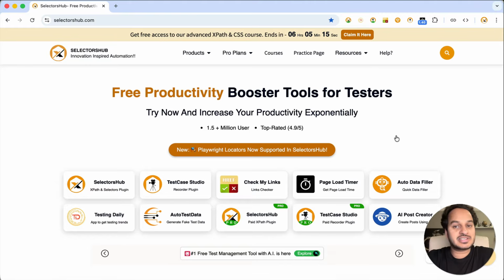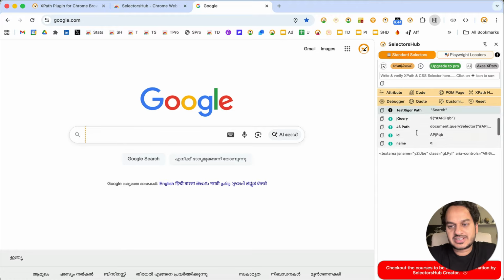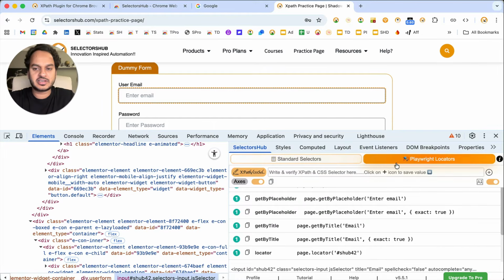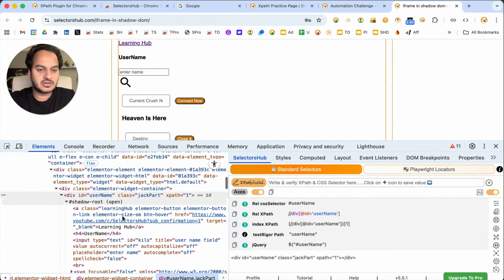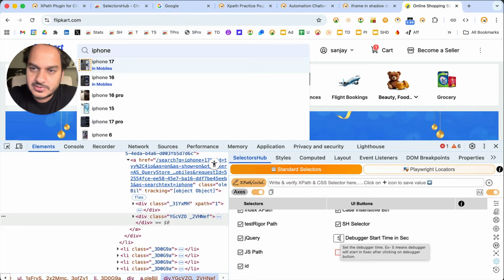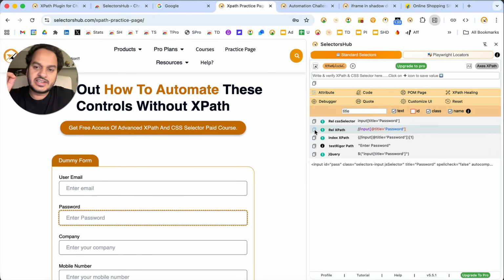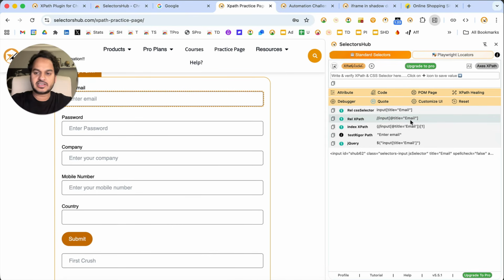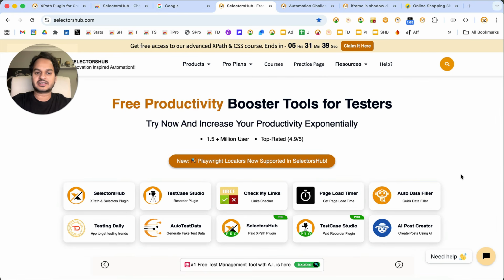SelectorsHub Tutorial - Auto Generate Playwright Locators, XPath & CSS | Support iFrame, Shadow DOM